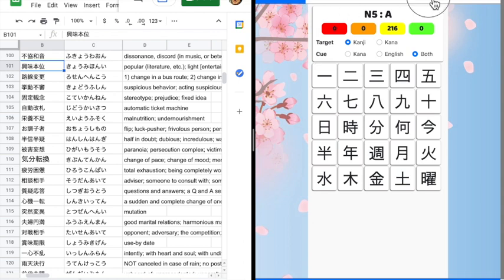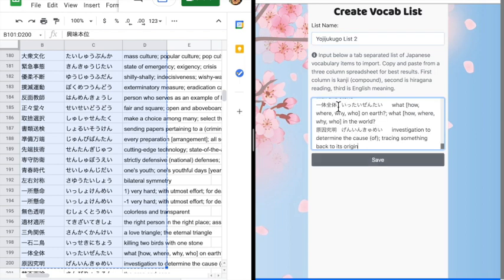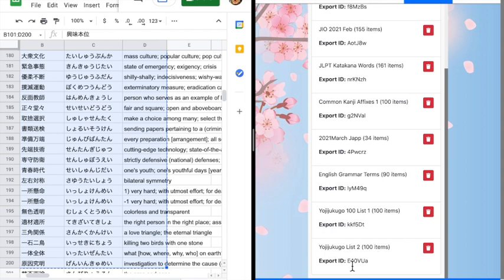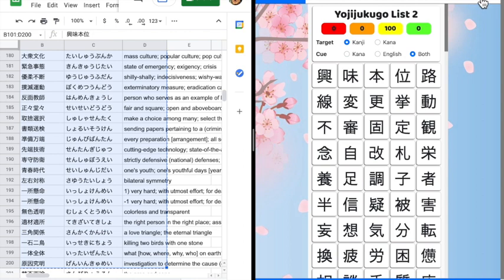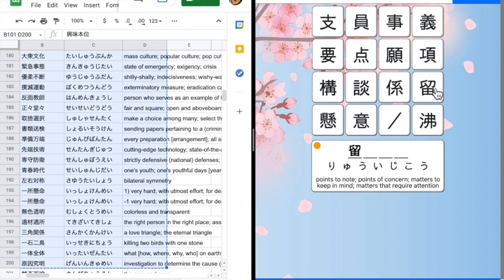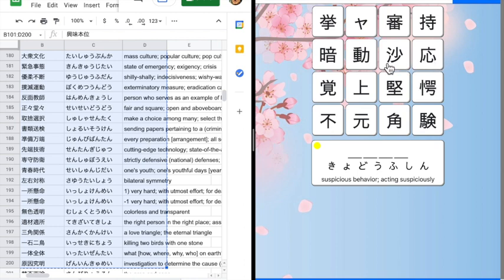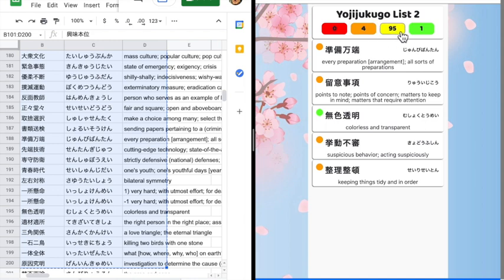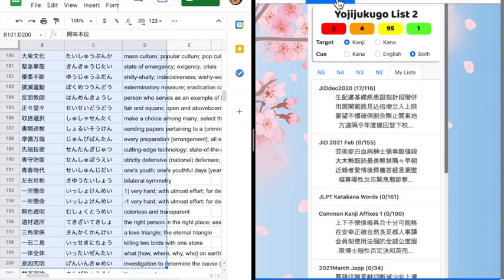KanjiLab Using Custom Sets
Shows how to make & use custom sets in KanjiLab!